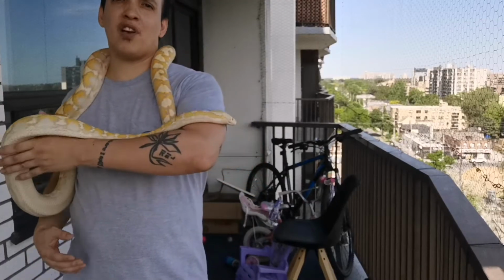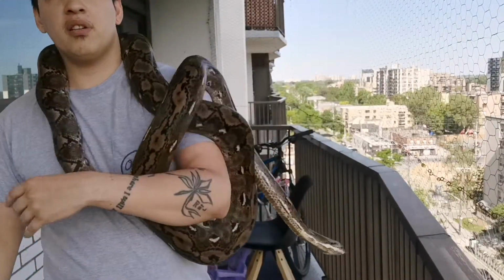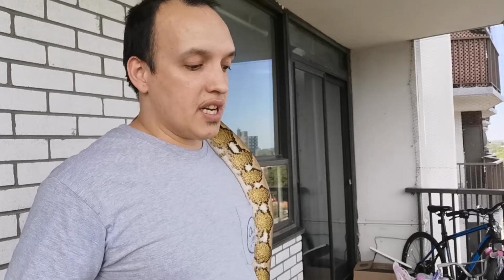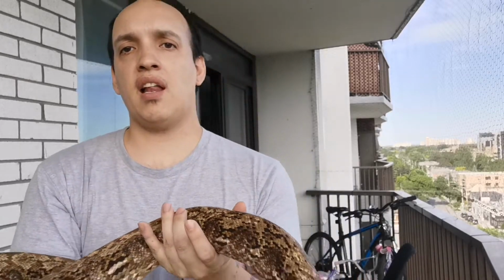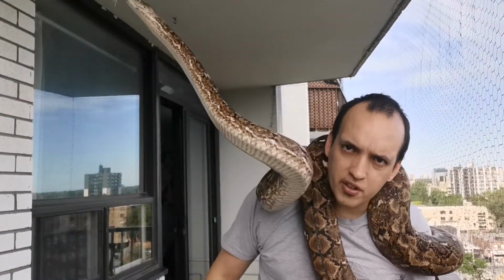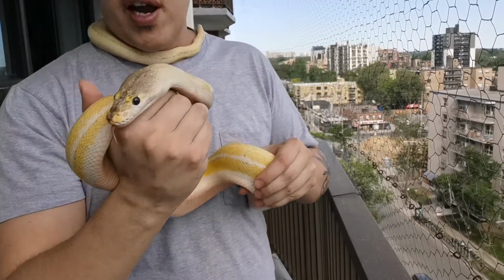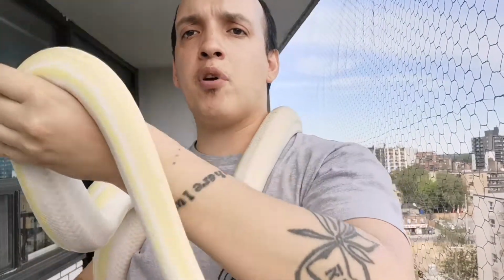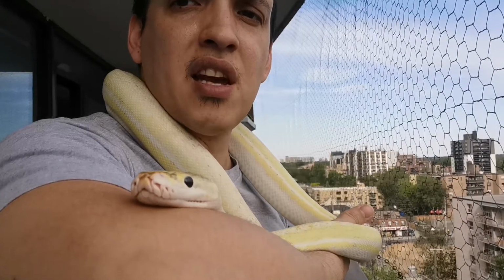Super Dwarf Reticulated Python | How big do they get? (2020)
Become a Super Dwarf Reticulated Python | How big do they get? (2020)
In this video, I'll show you my Super Dwarf Retics ranging from 3-13 years old and 50%-100% Super Dwarf!

Our snakes are available across Canada via Reptile Runner & Reptile Express

About Me!

Full-time dad and Hairdresser by trade. I wanted a pet Golden Greek Tortoise so I went to a reptile show. There weren't any, instead just thousands of snakes which was scary. Held one, fear turned into fascination, bought one.

Now I help to teach tons of people to face their fears and see snakes for the lovely creatures that they are! I keep and breed: Boa Constrictors, Superdwarf Reticulated Pythons, Ball Pythons, Corn Snakes, Rat snakes, Drymarchon, Giant Leopard Geckos, and Florida King Snakes.